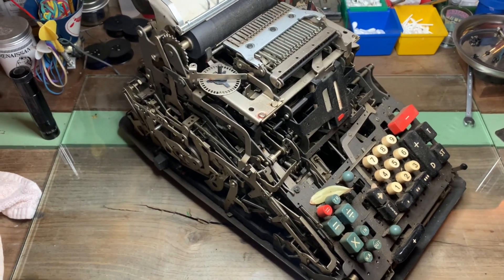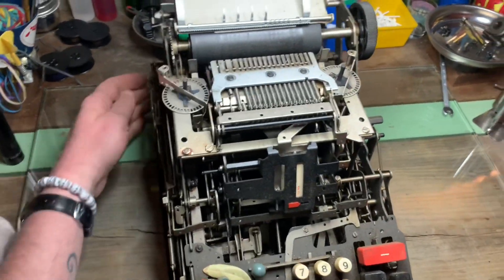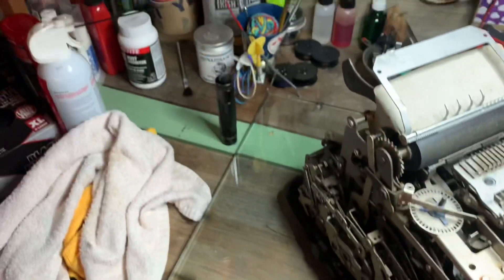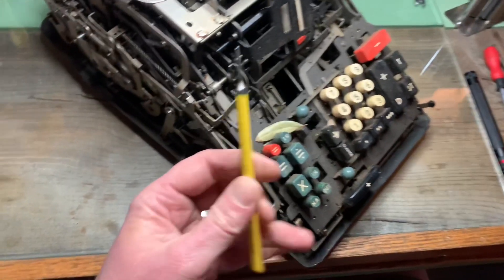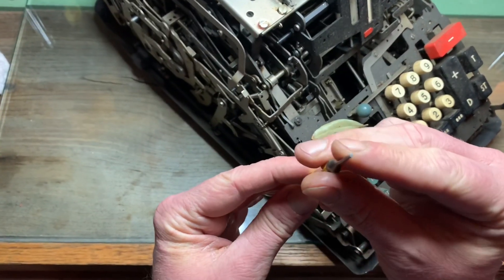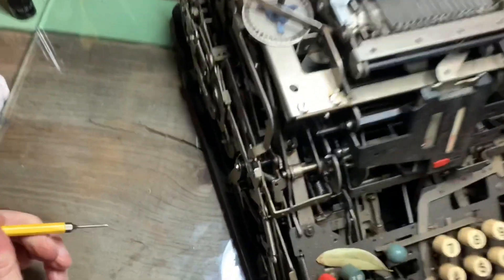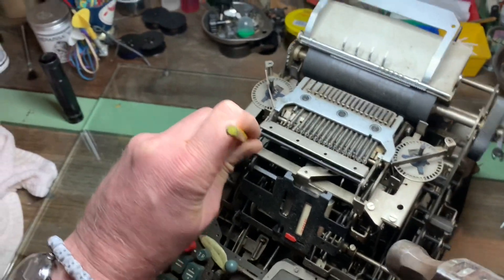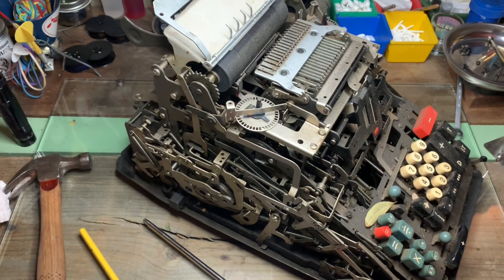SHOP TALK!!! how to defeat a stripped screw head without losing your mind